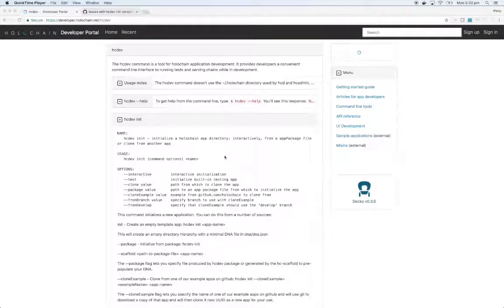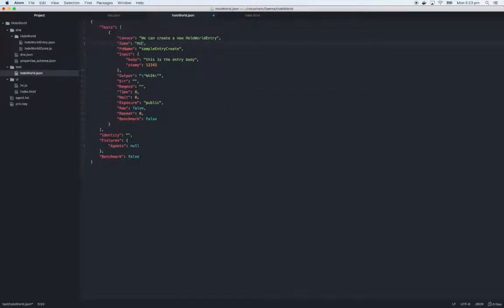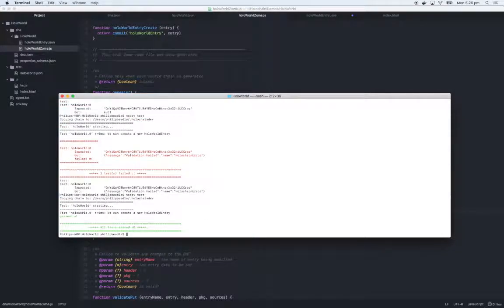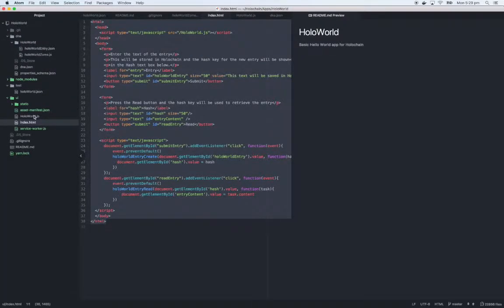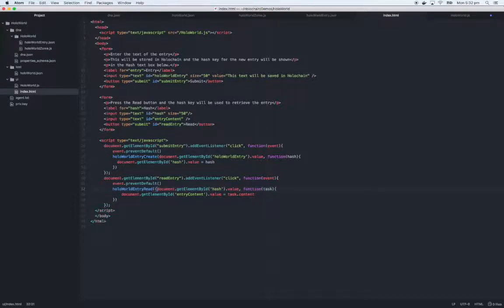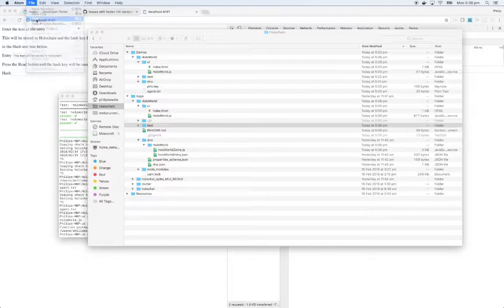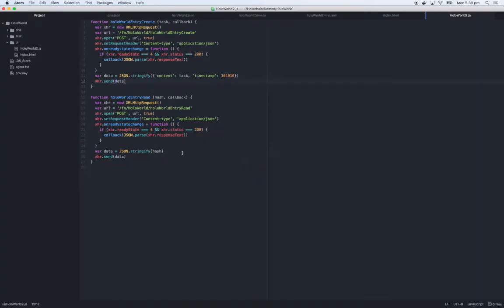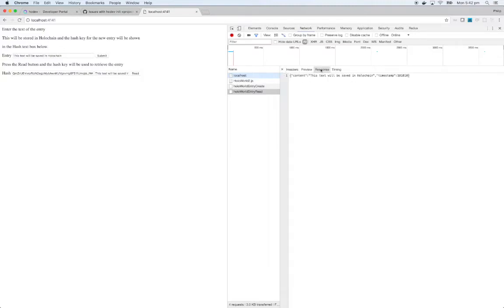HoloWorld-Basic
Holochain App - HoloWorld.  Vanilla HTML and js to Write and Read an entry to HoloChain.  Shows a few issues and how i figured out how to get over them.